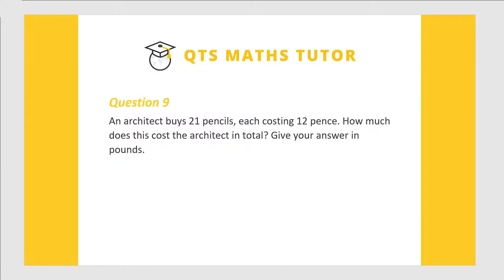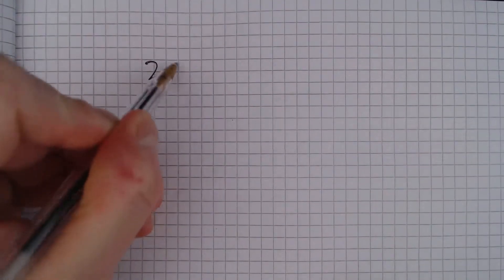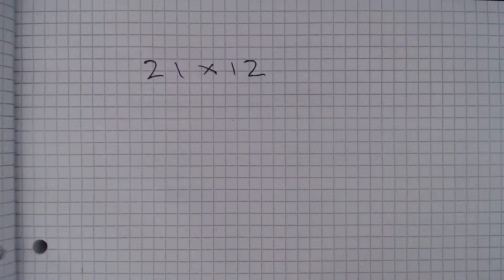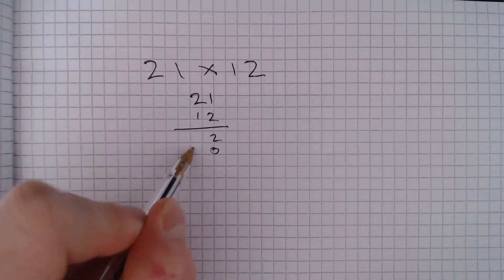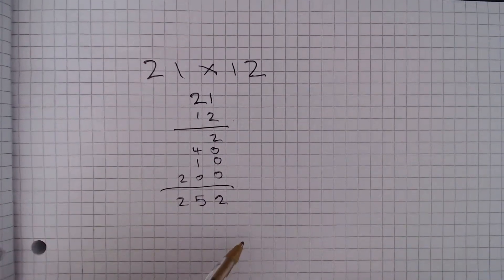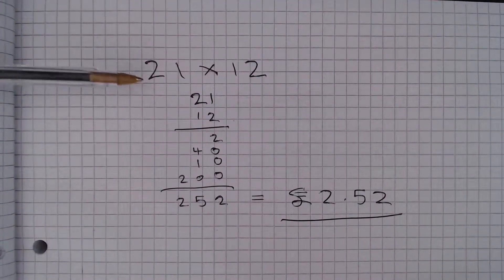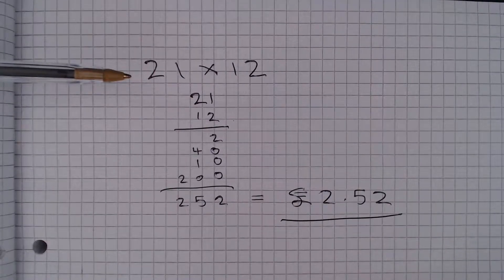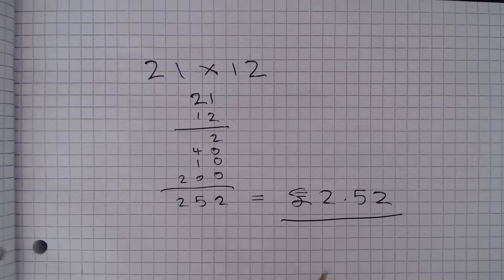Numeracy skills test practice questions Test 1 – Q9 QTS Maths Tutor